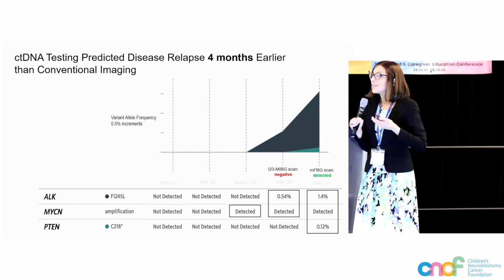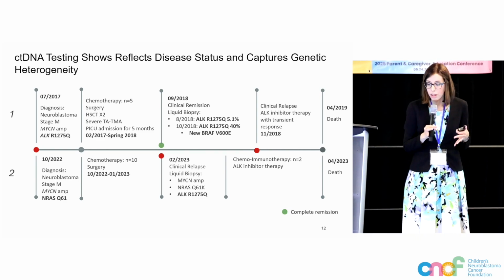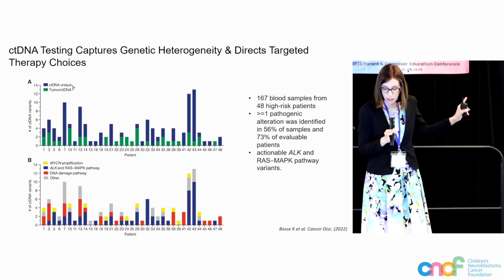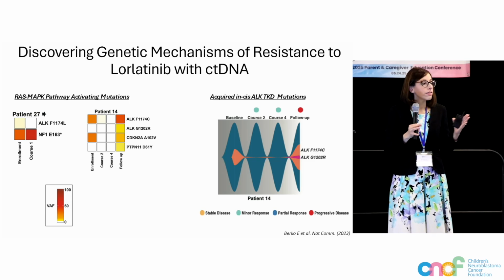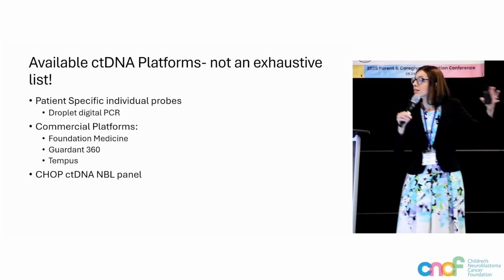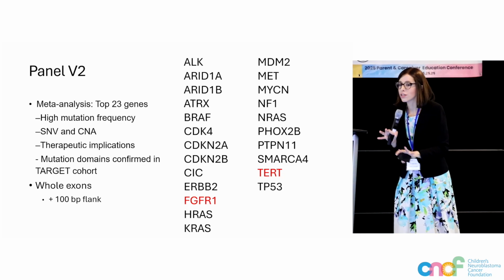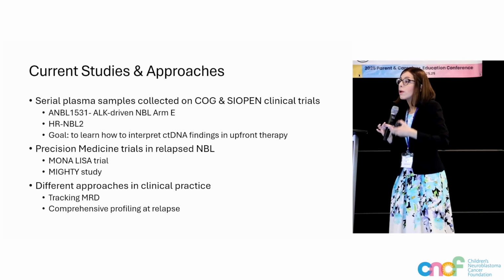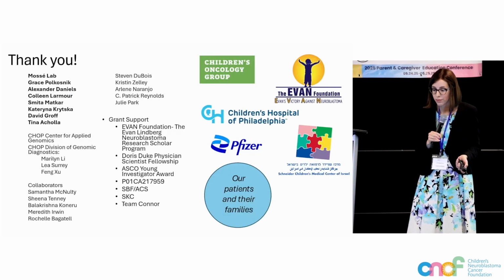DR. ESTHER BERKO, LIQUID BIOPSIES – WHERE IS THE USE TODAY